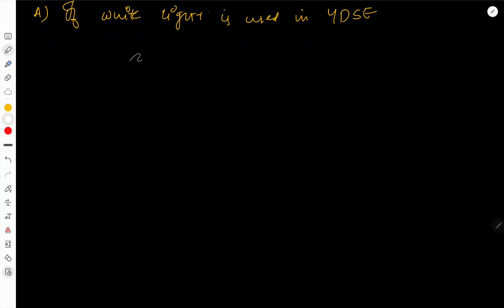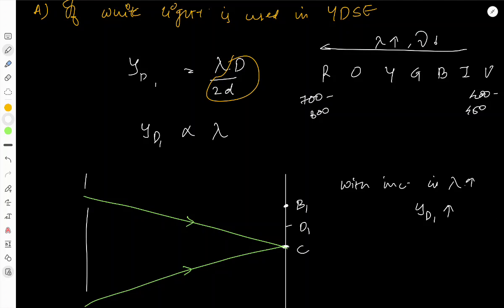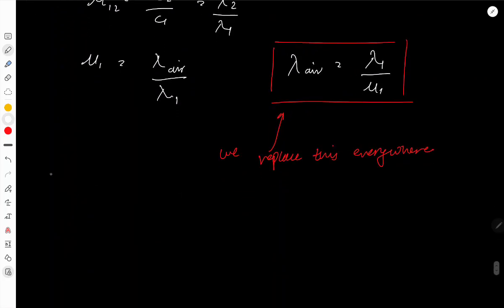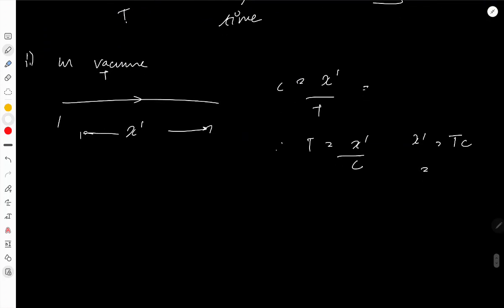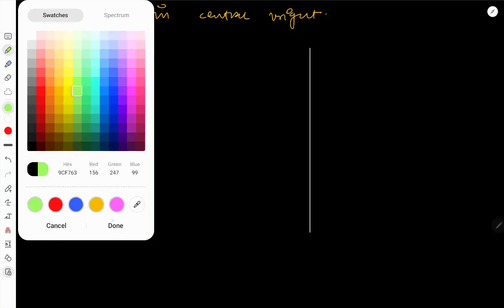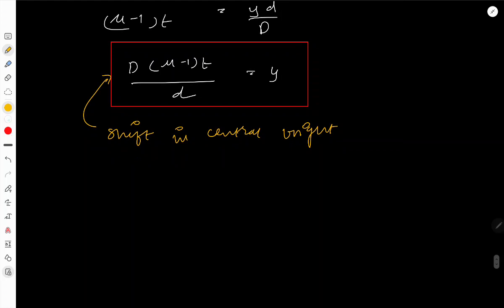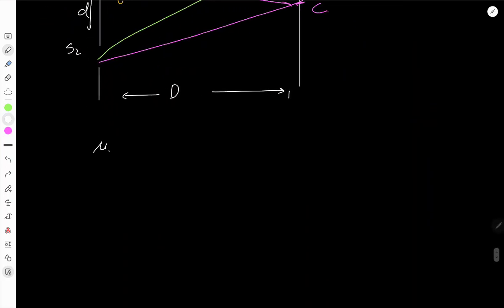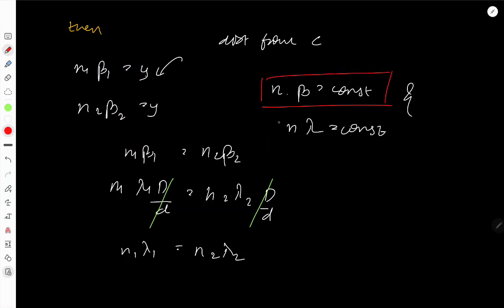Part 3: Modified YDSE | Optical Physics | Deeper into Maths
An introductory cource to the wave nature of the light and the Young's Double Slit Experiment.
This particular 'part 3' aims at the modifications made in the Young's Double Slit Experimenr and the observations we get as a result.